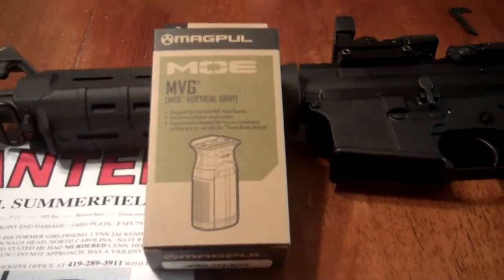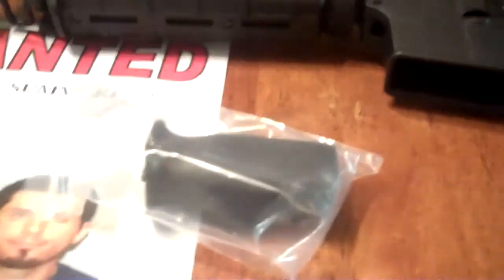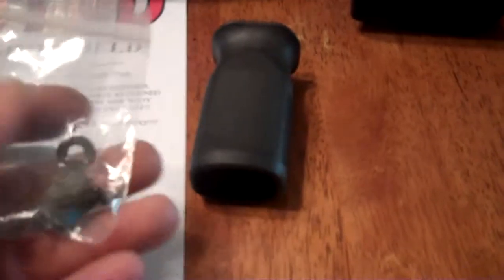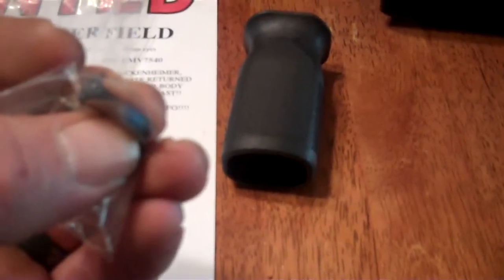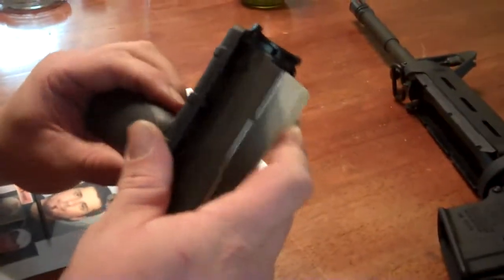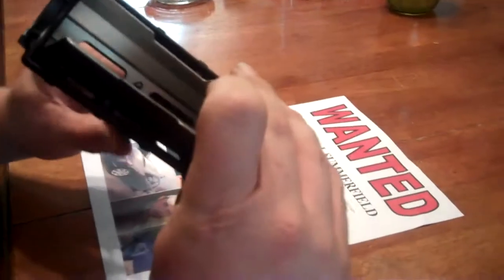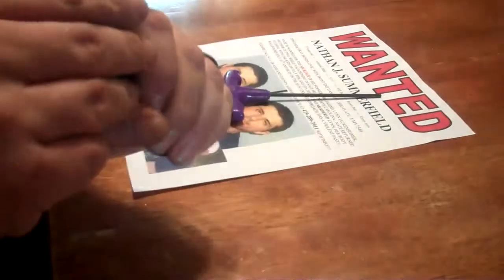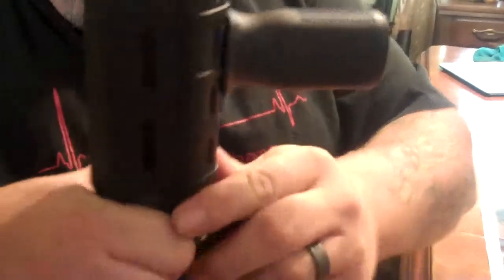moe hand grip unboxing and install